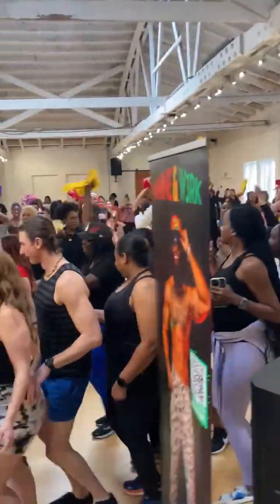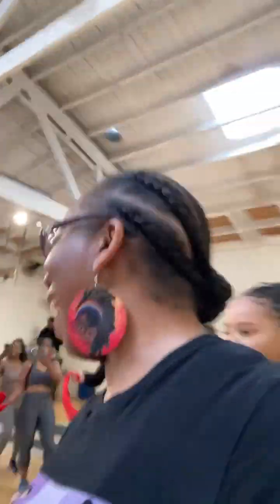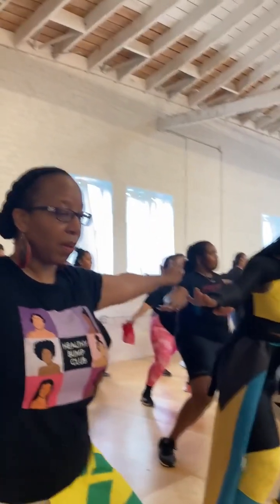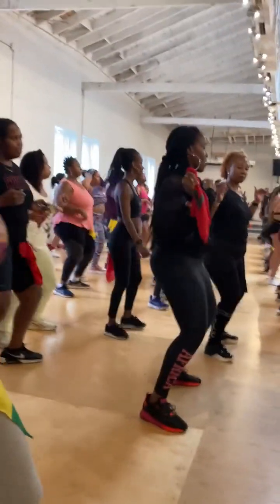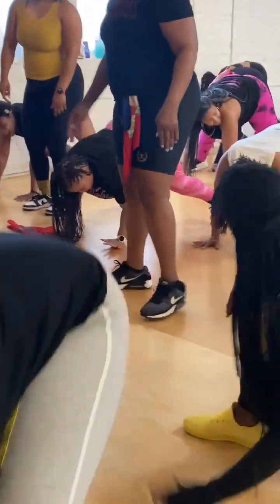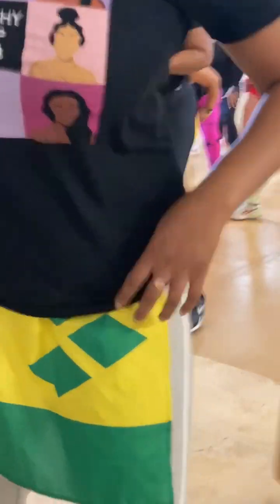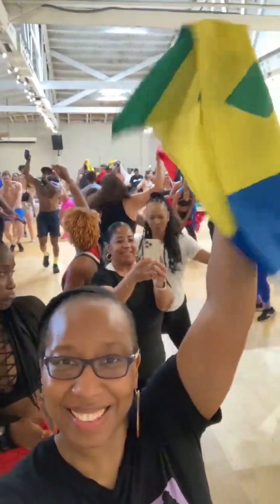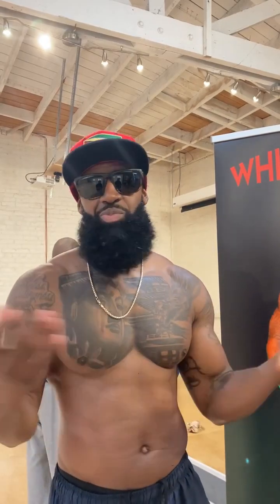Top Reasons Why Soca Aerobics Is The Best Full Body Workout (Ep. 179)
Join us for an exciting recap of Dr. Taska Moore’s energizing experience at the Soca Aerobics Community Wine & W3rk exercise class, led by the dynamic fitness expert Mac W3rk. As part of the vibrant Whine & W3rk Tour, this event is all about celebrating Caribbean American Heritage Month with a high-energy, full-body workout that blends cardio and muscle-strengthening routines to the infectious beats of soca music.

In this video, Dr. Taska Moore dives into the fun exercise session, where the atmosphere is electric and the community spirit is palpable. The class kicks off with Mac W3rk’s signature high-energy warm-up, setting the tone for an invigorating workout. Participants are immediately swept up in the rhythmic vibes of soca, moving their bodies to the pulsating beats that make it impossible to stand still.

The soca aerobics session is designed to be a full-body workout, targeting every major muscle group. Through a series of choreographed routines, attendees engage in exercises that boost cardiovascular health while also building muscle strength. From high-knee drills and jumping jacks to squats and lunges, the class offers a comprehensive workout that promises to get your heart pumping and your muscles burning.

Mac W3rk’s infectious enthusiasm and expert guidance keep the energy levels high throughout the session. He seamlessly blends traditional aerobic moves with Caribbean dance styles, creating a workout that is as fun as it is effective. Whether you’re a seasoned fitness enthusiast or a newcomer to exercise, Mac ensures that everyone feels included and motivated, tailoring the intensity of the routines to suit all fitness levels.

As the workout progresses, Dr. Taska Moore shares her own experience, highlighting the benefits of soca aerobics. She emphasizes how the combination of cardio and muscle-strengthening exercises not only helps in achieving a summer-ready body but also enhances overall health and well-being. The lively soca music adds an extra layer of enjoyment, making the workout feel more like a dance party than a traditional exercise class.

The video also captures the sense of community that defines the Whine & W3rk Tour. Participants cheer each other on, sharing smiles and high-fives as they work through the routines. The inclusive environment fosters a sense of camaraderie, making the workout a shared experience of joy and accomplishment. This cultural immersion adds depth to the workout, connecting participants to the roots of the music and movements they are enjoying.

The session wraps up with a cool-down period, where participants stretch their muscles and bring their heart rates down while still grooving to the slower, soothing rhythms of soca. Dr. Taska Moore and other participants reflect on the experience, expressing their appreciation for the unique blend of fitness and fun that Mac W3rk’s class provides.

This video recap is a must-watch for anyone looking to spice up their fitness routine with some Caribbean flair. It showcases the powerful combination of a full-body workout and the joyful energy of soca music, offering a glimpse into why soca aerobics is the perfect way to get fit while having fun.

Key phrases like fullbody workoutmotivation funexercise socamusic caribbean caribbeanhistory and musclebuilding encapsulate the essence of this vibrant fitness experience. Join us and feel the rhythm, move your body, and embrace the spirit of Whine & W3rk!

Love you HBC fam. Thanks for supporting!
00:00 Introduction
00:14 Intro To Soca Aerobics
01:40 Benefits Of Soca Aerobics
02:00 Exploring New Fitness Regimens
02:54 Using Soca For Muscle Strengthening
03:55 Purpose Of The Whine & W3rk Tour